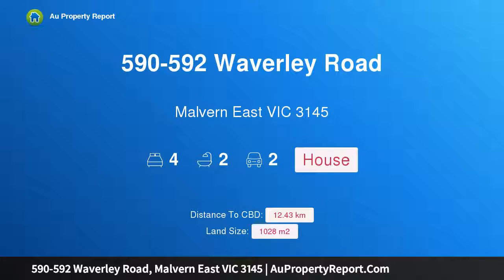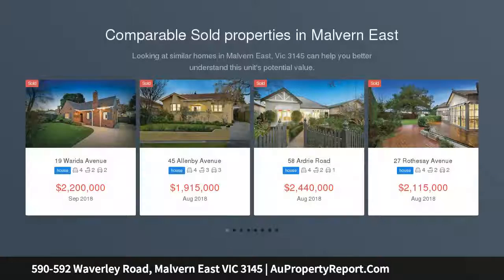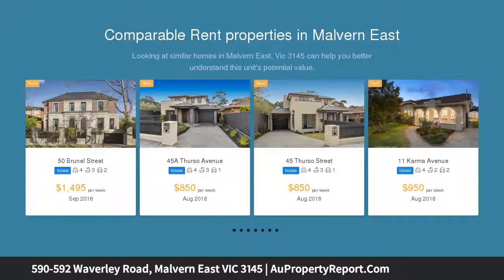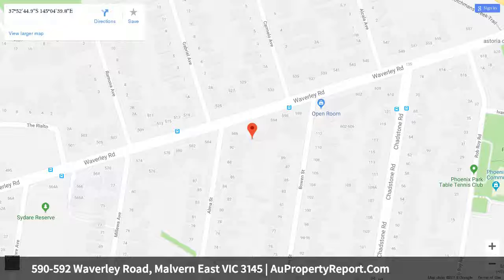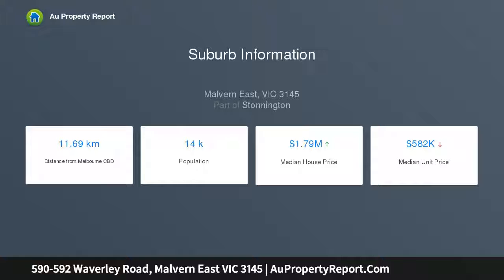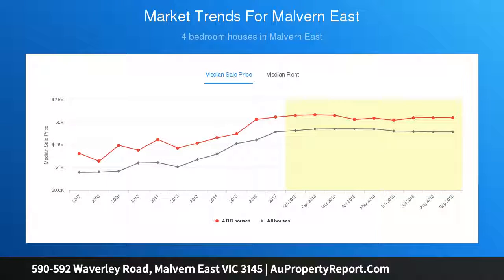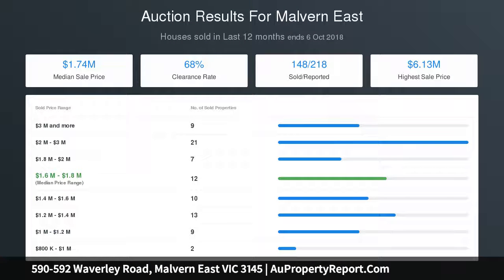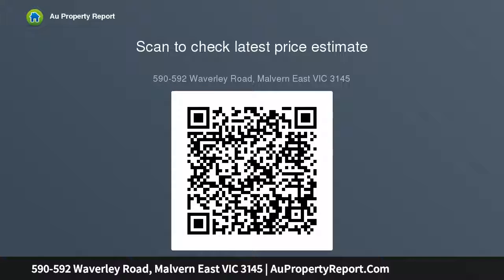590-592 Waverley Road, Malvern East VIC 3145 | AuPropertyReport.Com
590-592 Waverley Road, Malvern East VIC 3145
Property Type: house
Bedrooms: 4
Bathrooms: 4
Car Space: 2
Double block with extra-wide frontage, northern exposure and unrivaled opportunities